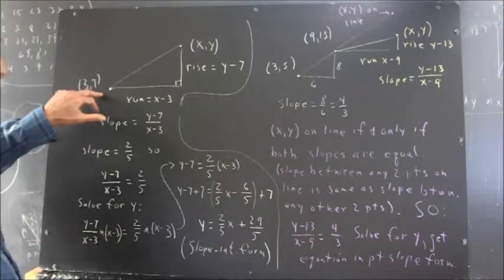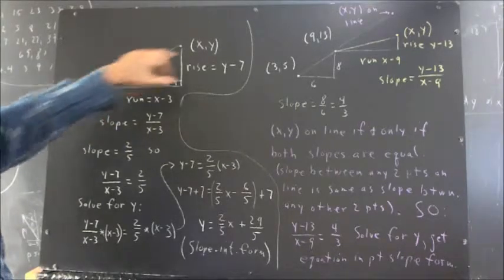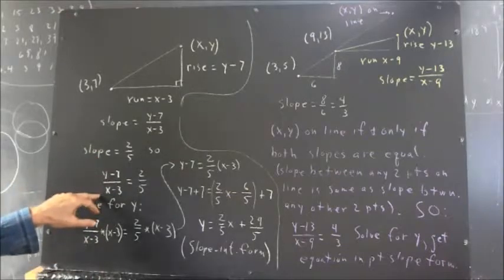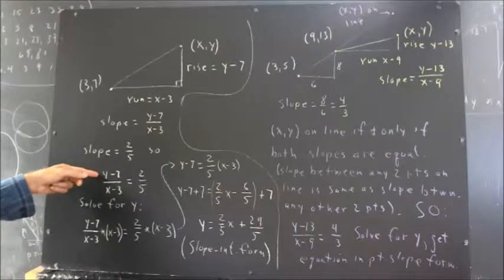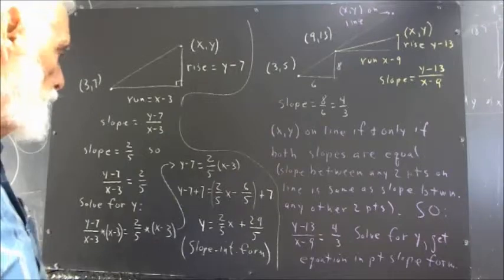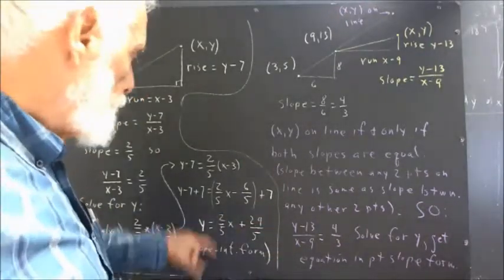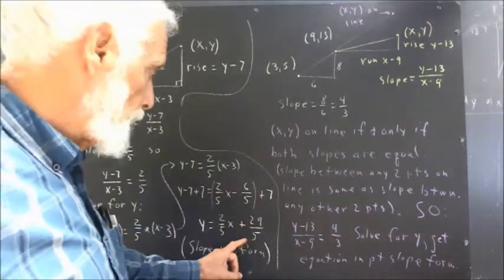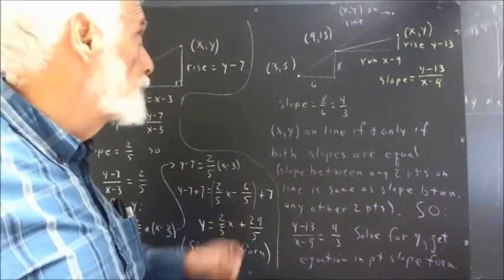158 15 027 fundamental triangle with points 3 7 and x y given numerical slope find equation of li